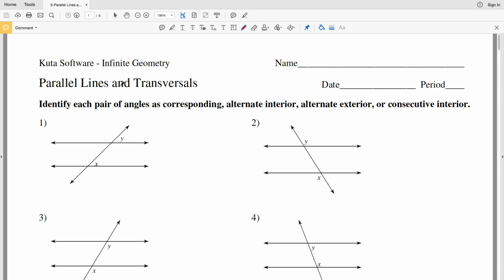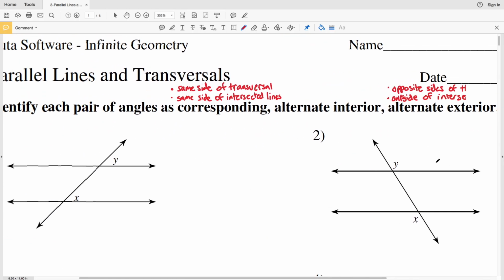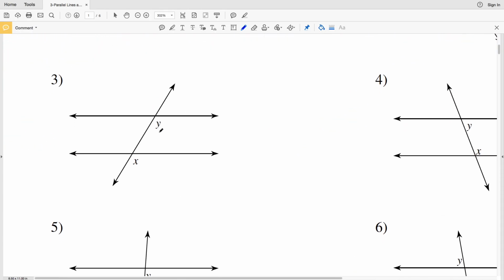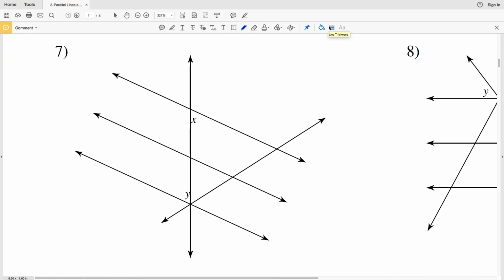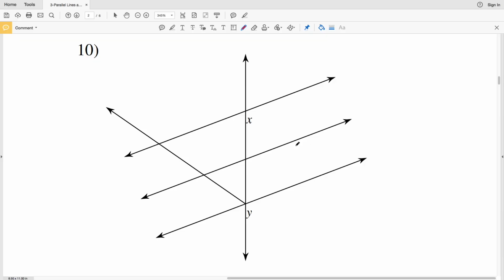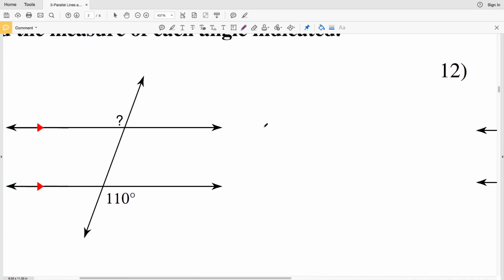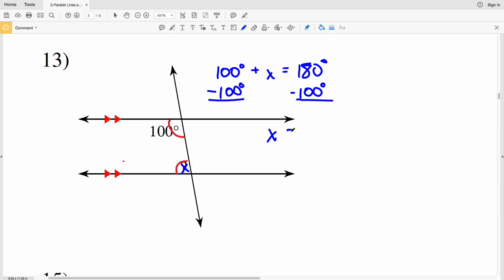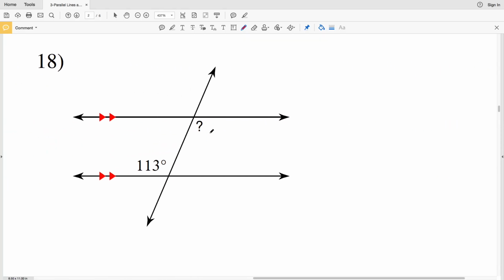KutaSoftware: Geometry- Parallel Lines And Transversals Part 1